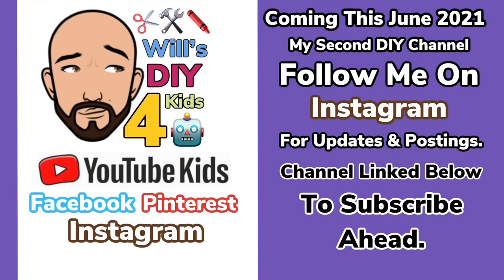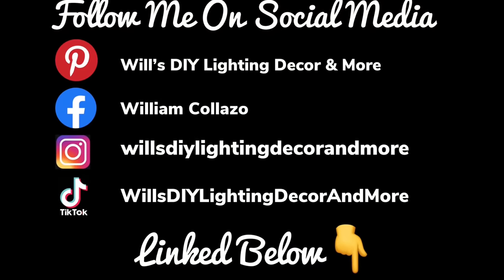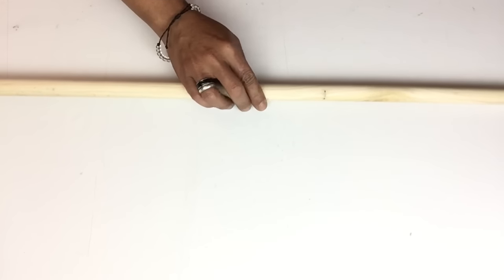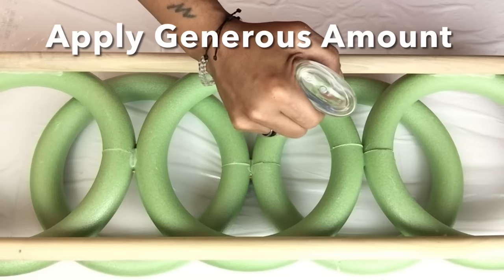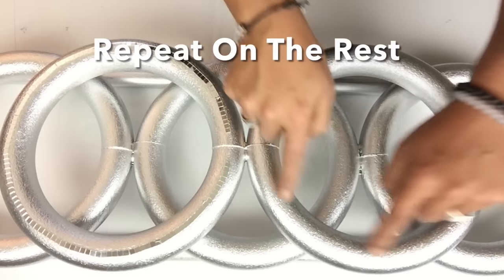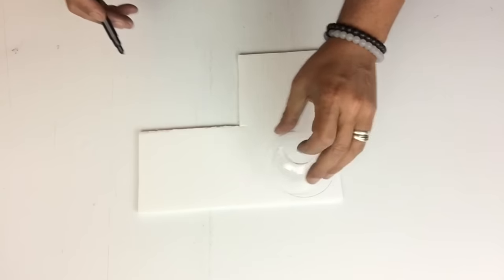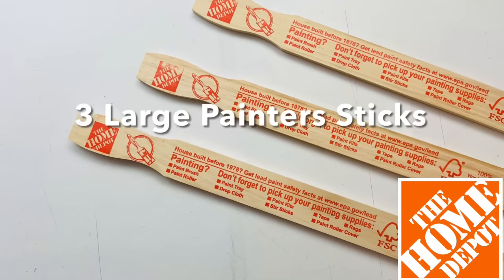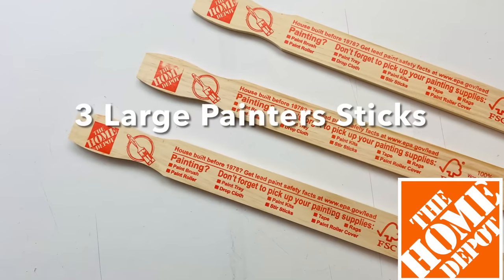DIY Glam Jewelry Chain Side Table | Using Dollar Tree Styrofoam Rings | Budget Home Decor | 2021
Will Collazo/Will’s DIY On a Budget on YouTube Channel.
No! Product Private Reviews or Collaborations At This Time Sorry!!!
These DIY’s are meant for viewing, re-creating and entertainment only.
Not attend for sale 😳😳😳😫😉.

Other DIY Videos Recommend it:👇🏼👇🏼👇🏼

DIY Instagram Request Glam Ring Globe Lamps Using Yarn, Beach Balls & Hula Hoops Home Decor 2020

DIY Glam Vintage CoCo Chanel Gown | Dress Foam Lamp | Using Dollar Tree Baskets | Home Decor  2021

DIY Galm CoCo Chanel Large Wall Clock | Wall Clock | Home Decor | Chanel Logo | LED lighting 2021

Video Link To Flower Bouquet Lamp👇🏼👇🏼

Dollar Tree Supplies Needed For Both DIY’s👇🏼👇🏼
1. Marker.
2. Long Metal Ruler.
3. 5 Styrofoam Rings.
4. 4 Small Clear Dessert Bowls.
5. Stones.
6. 5’ Inch Round Mirrors.
7. 5’ Inch Square Mirrors.
8. Foam Board.
9. Clear School Glue.
10. Sponge Brush.

Walmart Supplies Needed For Both DIY’s 👍🏽
1. Metallic Silver Spray Paint.
2. Wooden Rods.
3. Gorilla Glue Sticks.

1. Electric Hand Drill.
2. 2’ Inch Screws.
3. Hand Drill.
4. Wood Board Sheets.
5. Free Large Paint Sticks.
6. Hand Saw.

1. SATINIOR 3600pcs 5 x 5 mm Self-Adhesive Mini Square Glass, Decorative Craft DIY Accessory Mirrors Mosaic Tiles
2. 24" x 10 ft Roll of Silver(Chrome Silver) Adhesive-Backed Vinyl for Signs, Scrapbooking, Cricut, Silhouette Cameo, Craft, Die Cutters